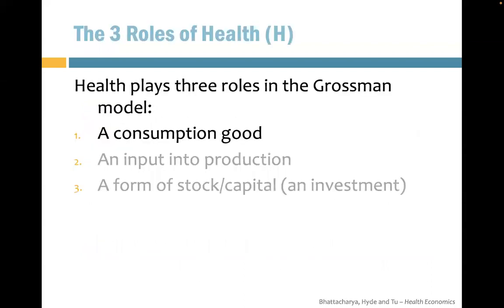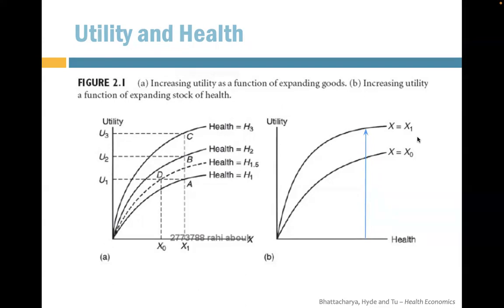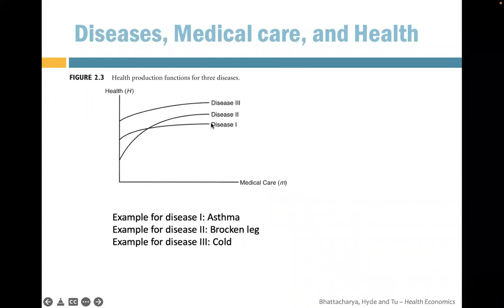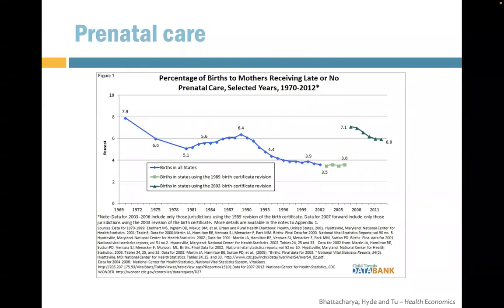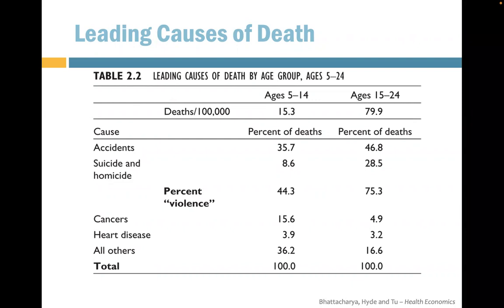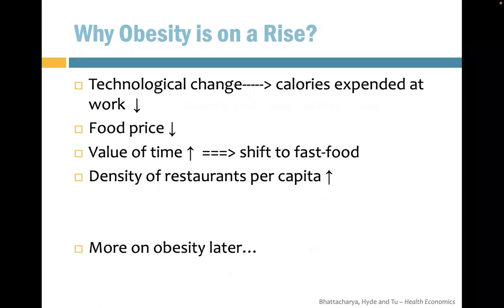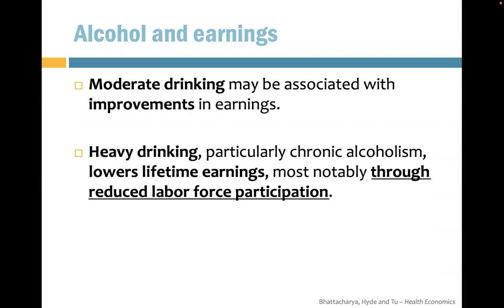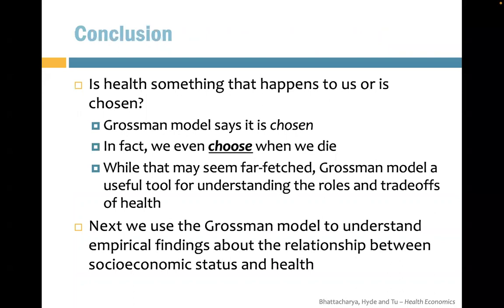Health Econ 3: Demand for Health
Grossman Model #1: health as a consumption